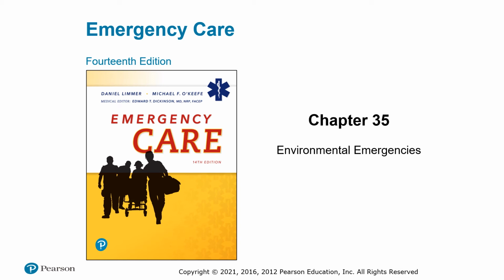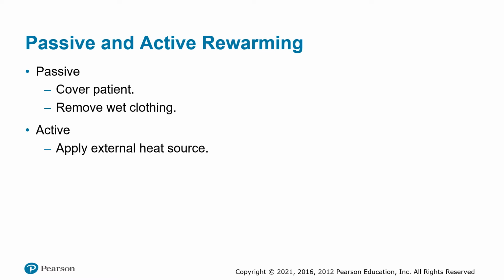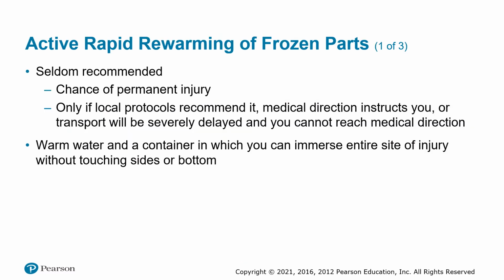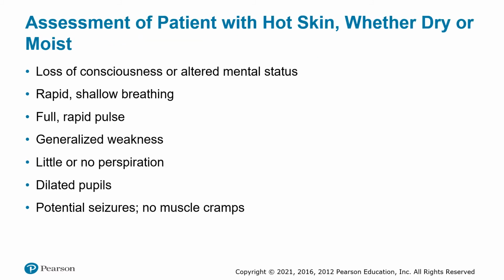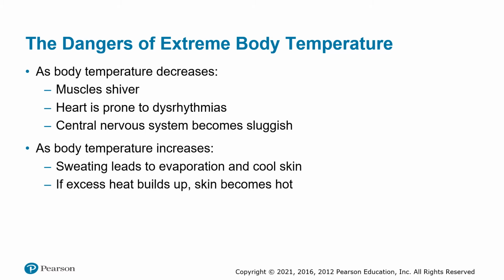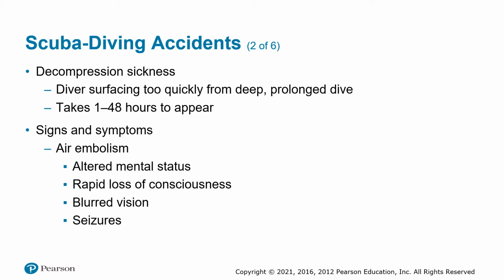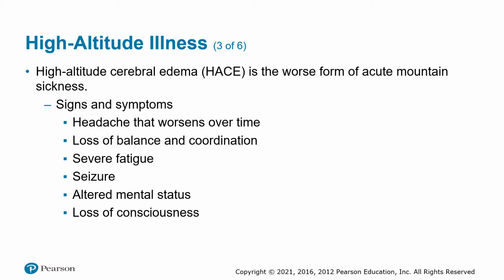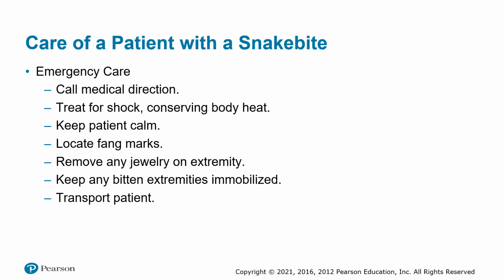Chapter 35 Lecture Video